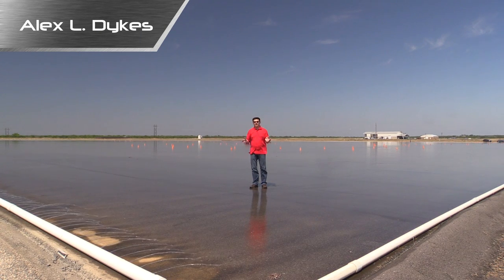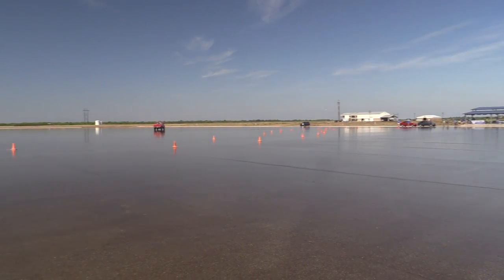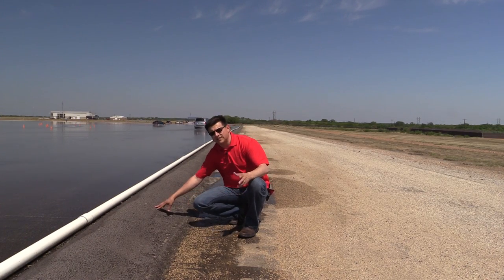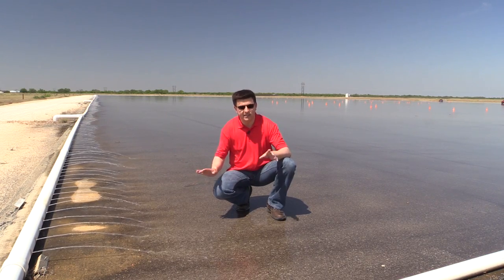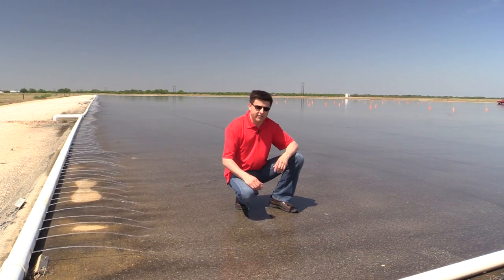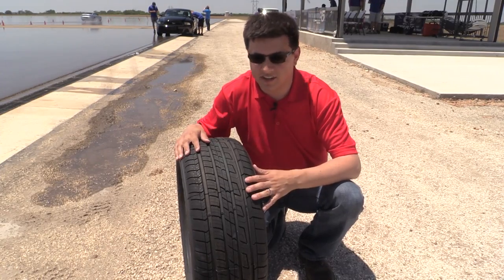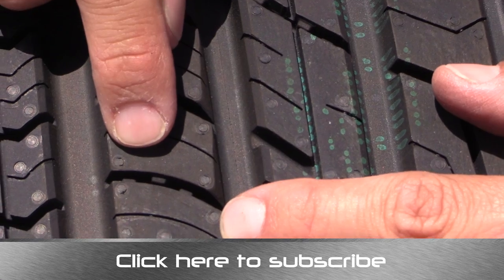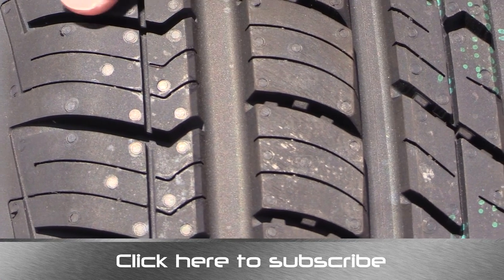How tires get wet track tested - Cooper CS5 at the Cooper Tire and Vehicle Testing Center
Ever wondered what a wet tire testing facility looks like? Want to know how they make it evenly wet? How about tire treads and sipes work? Hopefully I'll answer all your hydroplaning questions in this one simple video. (OK, probably not but I tried.